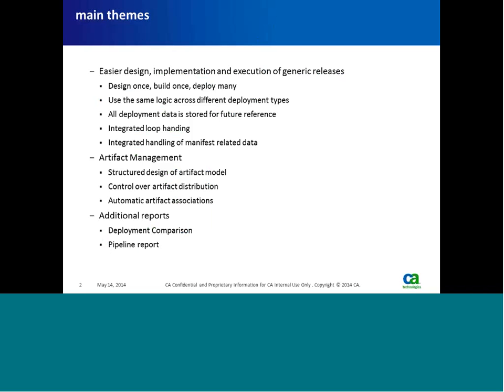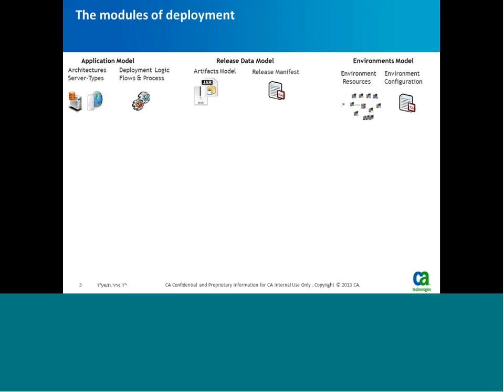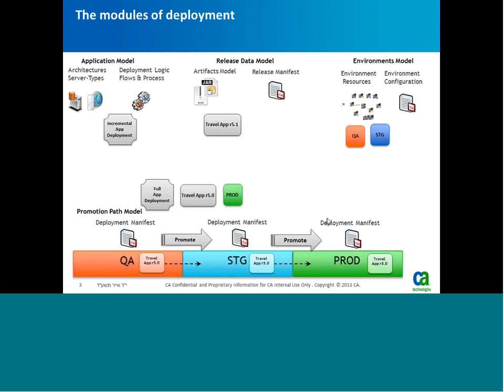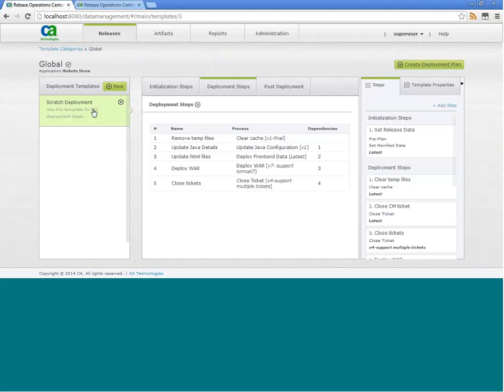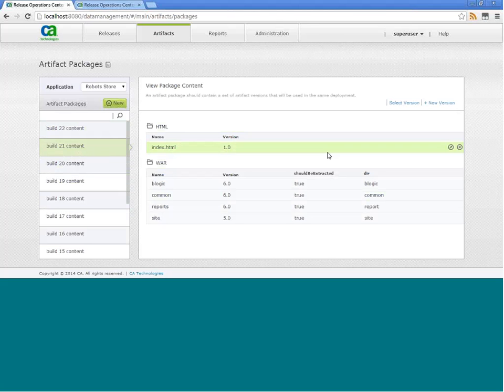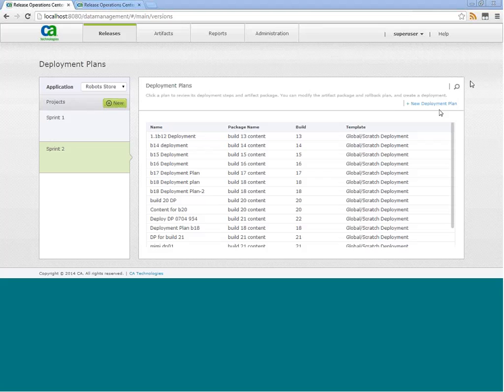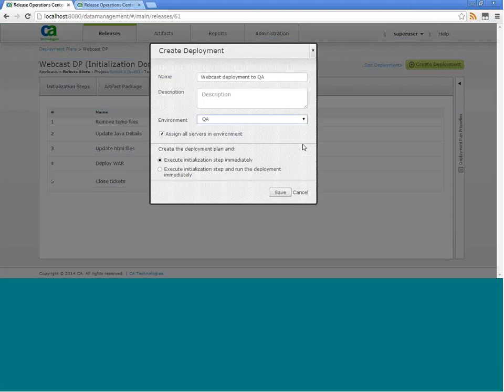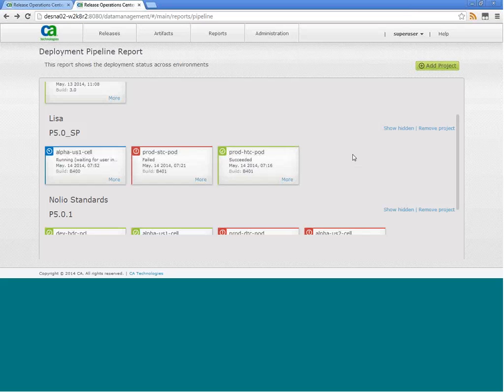CA Release Automation Global User Community Webcast May 2014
Topic:

Introducing CA Release Automation 5.0